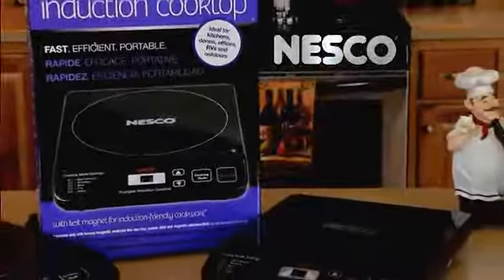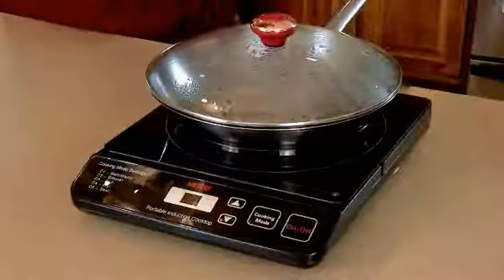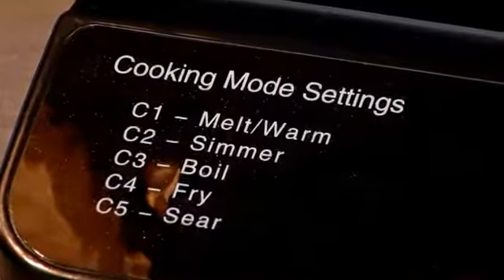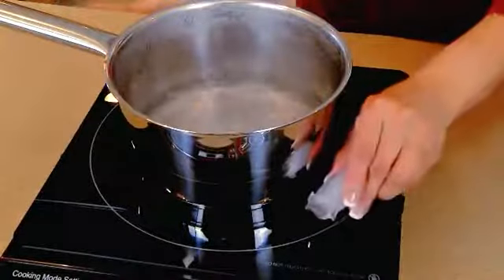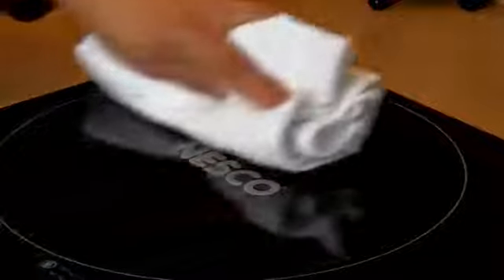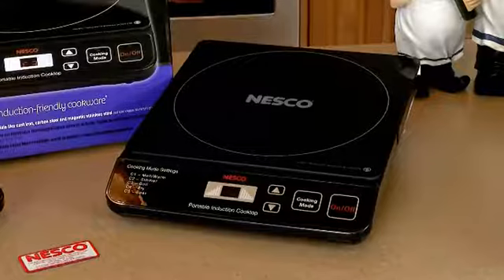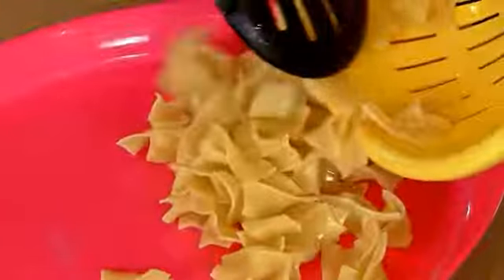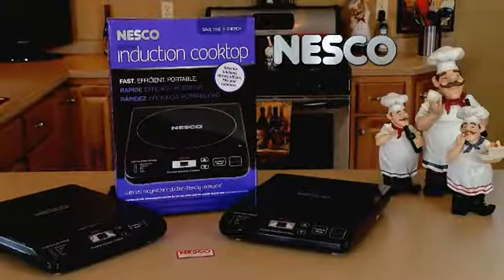Amazoncom Nesco PIC 14 Portable Induction Cooktop 1500 Watt Appliances